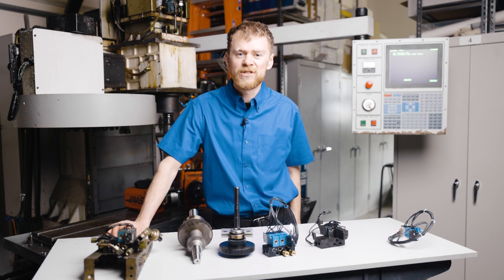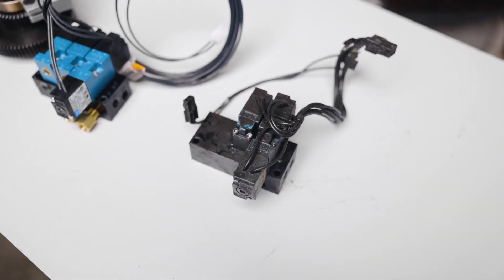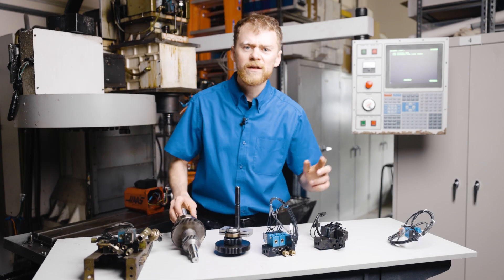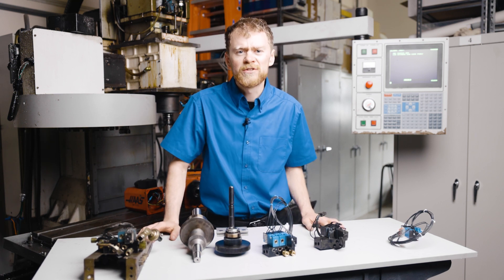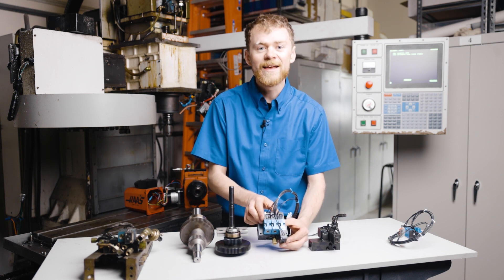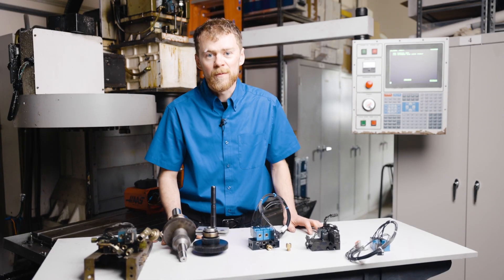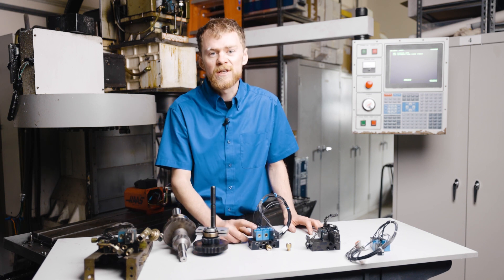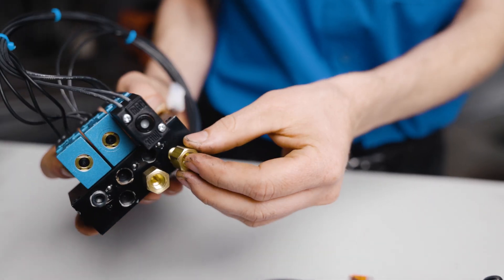Alarm 118 Low Gear Fault—Straight To The Point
In this video the CNC Repairman goes through how to trouble shoot alarm 118.
Gearbox solenoid part links:
Vector drive machines